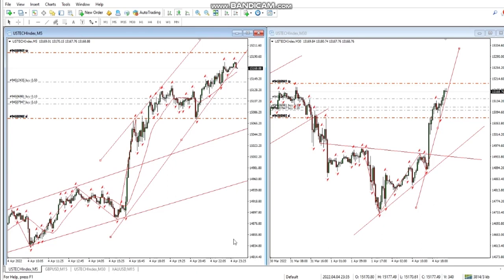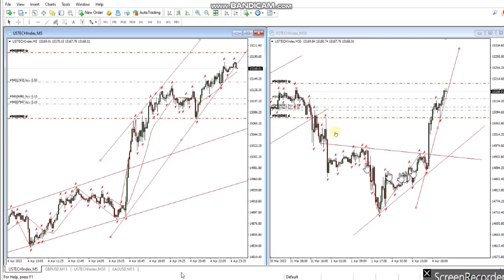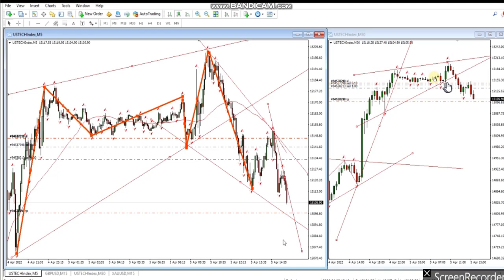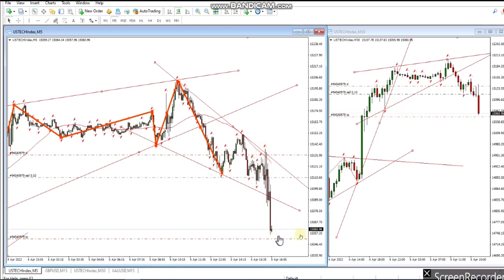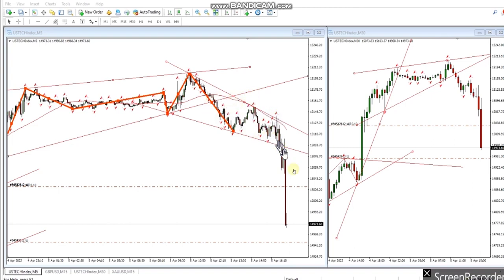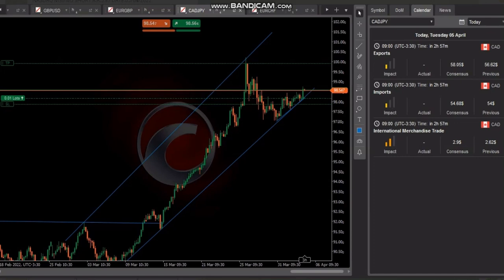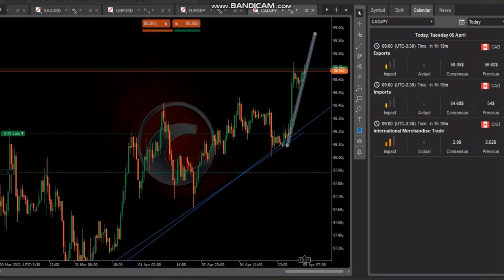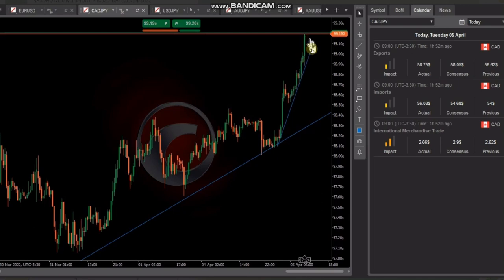Example of PAAT System Trades: Futures and Forex CFDs - 05 Apr 2022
Several examples of PAAT system trades shared with us by our graduated profitable traders.